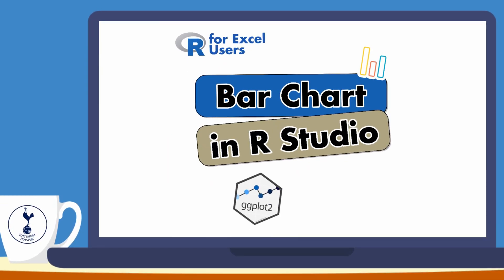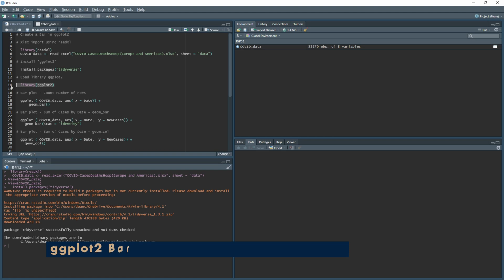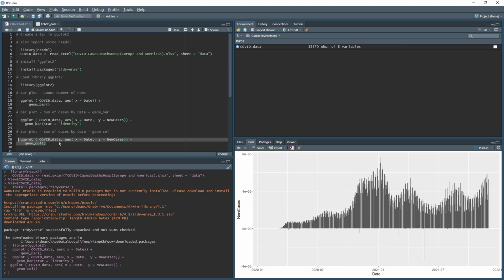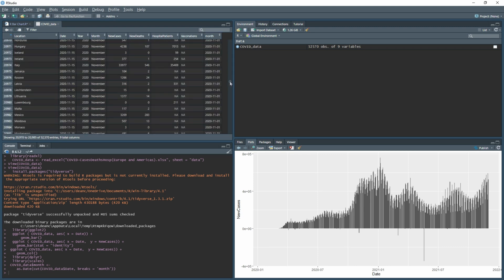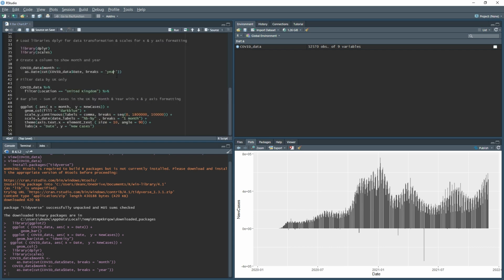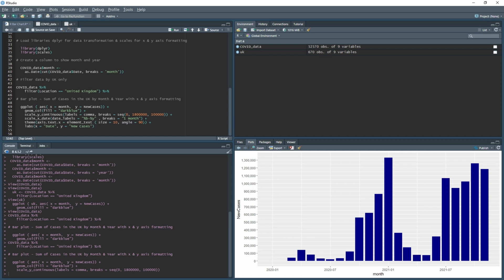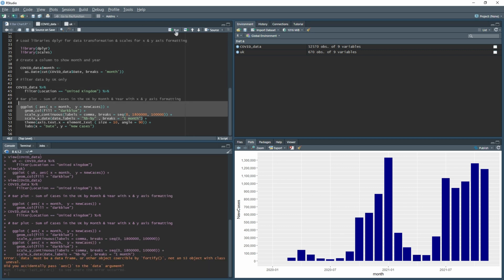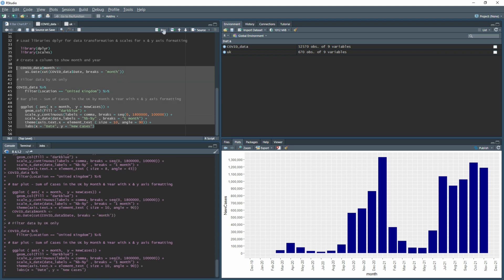How to Create a Bar Chart by Month & Year | ggplot2 | R for Excel Users & Beginners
The hardest thing with learning anything new is just starting. The idea behind R for Excel Users is purely for that, by using common excel tasks as examples so that barrier to learning something new is not quite so daunting.

In this video, I’ll be covering how to create a bar chart to show the sum of cases by month and year, and format the x and y axis, in R Studio, using the package tidyverse and libraries ggplot2, dplyr and scales.

Timestamps

00:00 - Intro
00:18 - Overview of Steps to Create a Bar Chart
00:40 - Import the Dataset
01:14 - Install tidyverse
01:45 - ggplot2 Bar Charts - geom_bar & geom_col
04:30 - Load in dplyr & scales libraries
04:49 - Create Month & Year Column in Dataset
07:25 - Filter the Dataset by UK only
09:00 - ggplot - Set X & Y axis & Fill Columns Dark Blue
10:06 - scales - Format Y axis
11:17 - scales - Format X axis to Month Year
13:13 - theme - X axis Text & Angle
14:17 - labs - Rename your X & Y axis